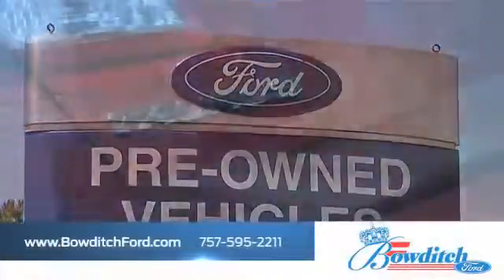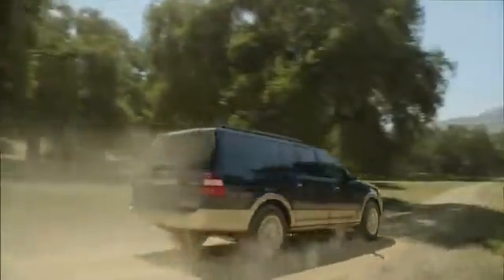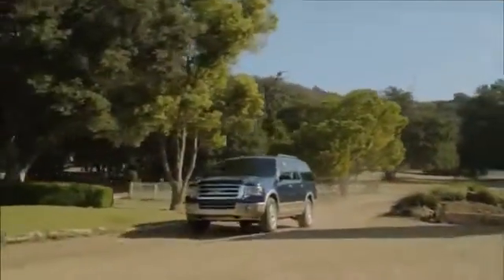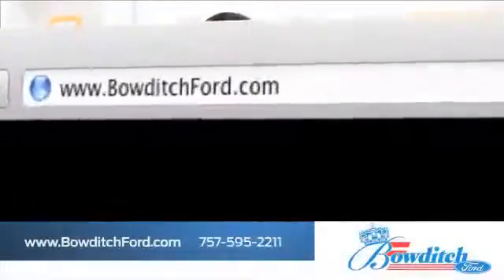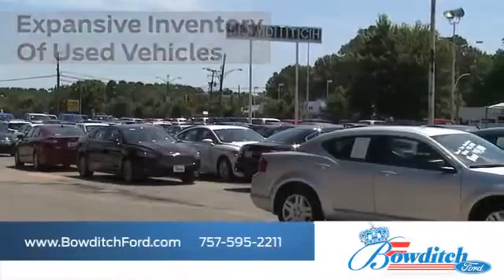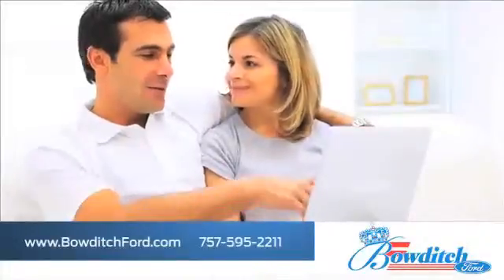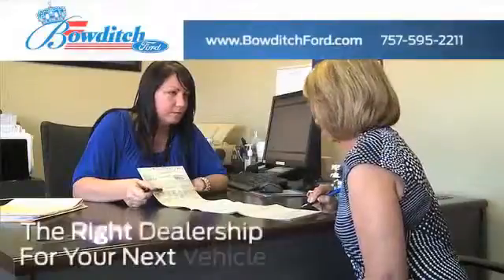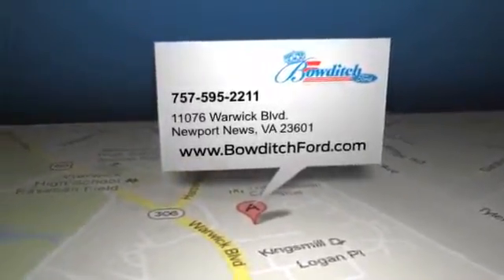Newport News, VA 23601 Certified Pre Owned Ford Expedition Dealer